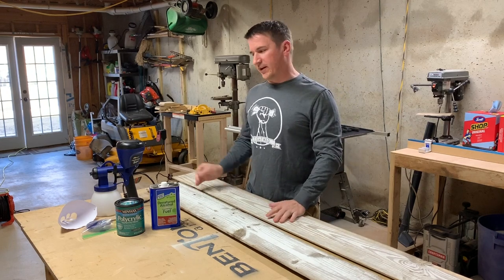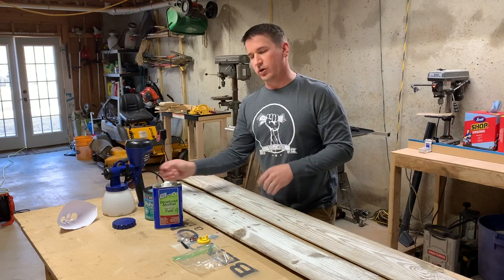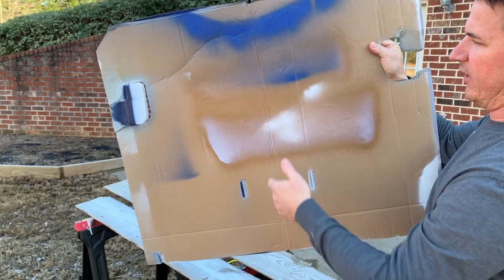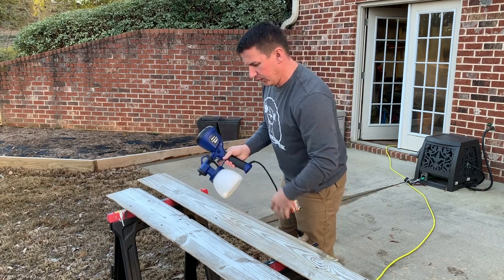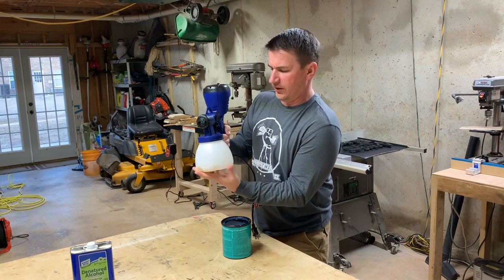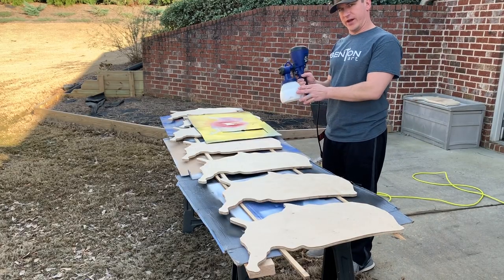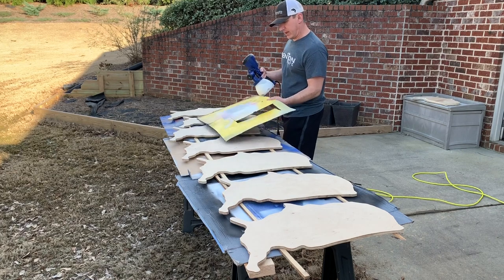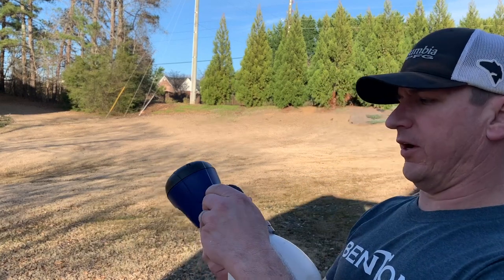Spraying Paint or Finish Correctly: HomeRight Finish Super Max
I used rattle can spray paint for most of my scrolled lettering projects. However, it can get pretty pricy when spraying larger pieces. Also, while the number of colors of spray paint available is growing, sometimes I simply need a color that isn't available. I reached out to HomeRight about their Finish Max Super spray I had heard great reviews about in the maker community. They agreed to send me one to test out and review. This video contains my honest thoughts about this sprayer. They did not pay me to endorse their product or to leave a favorable review.

HomeRight Finish Max Super
Paint Strainers
Drill Paint Mixer
Blue Shop Paper Towels